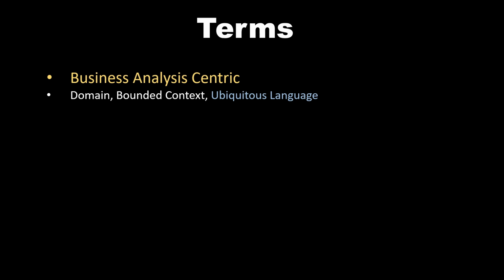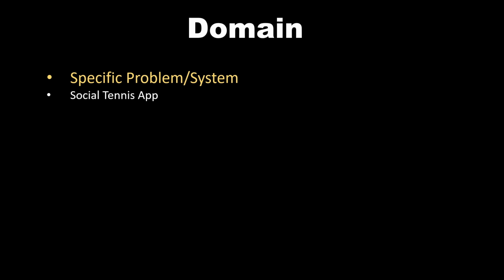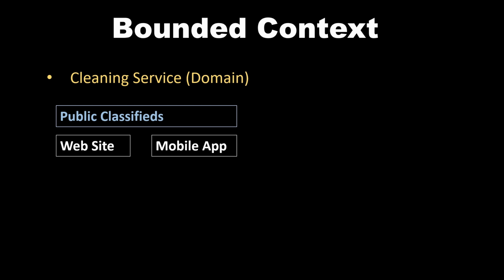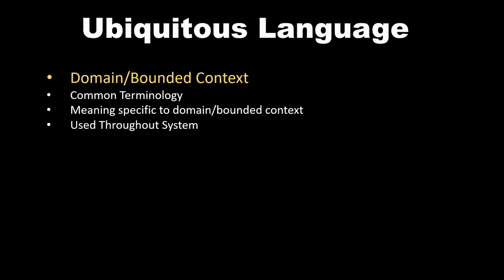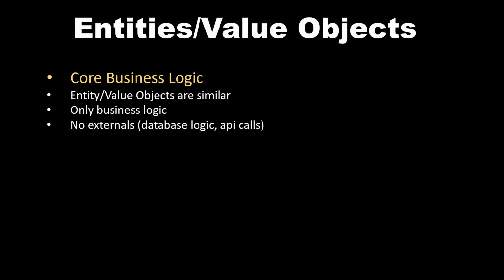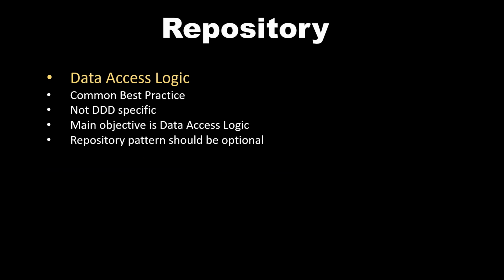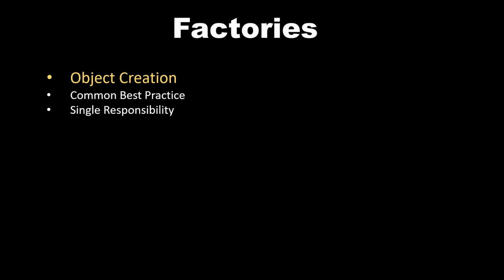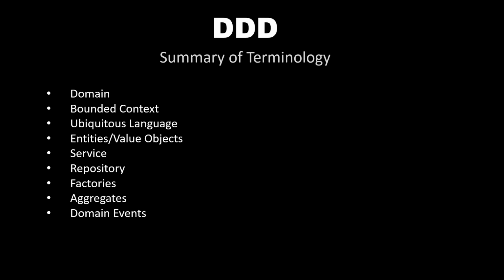Domain Driven Design - Introduction | Basic Terminology | DDD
🌟 **Relatively simple introductory explanation of domain driven design terminology. **🌟

In this video, break down the often intimidating but incredibly powerful concept of **Domain-Driven Design (DDD)** into simple, digestible chunks. Whether you're just starting out or looking to sharpen your skills, this guide will help you grasp the core principles and apply them effectively in real-world software development.

✅ **Domain**:
Understand what a "domain" is—the specific problem space or system you're working on (e.g., a social tennis app or a cleaning service platform).

✅ **Bounded Context**:
Discover how to break down complex domains into manageable, focused units for teams or technologies.

✅ **Ubiquitous Language**:
Learn about the shared vocabulary that bridges the gap between developers, business analysts, and stakeholders.

✅ **Entities & Value Objects**:
Explore the building blocks of your business logic—how to model data and behavior effectively.

✅ **Repository**:
Dive into the repository pattern, which simplifies data access and encapsulates database interaction logic.

✅ **Factory**:
Master the art of managing complex object creation, ensuring all dependencies are handled cleanly.

✅ **Domain Events**:
See how events can enable seamless communication between different parts of your system.

💡 **Why Watch?**
By the end of this video, you'll have a solid understanding of these foundational DDD concepts and how they fit into modern software development. Whether you're new to DDD or brushing up on the basics, this video is designed to make your learning journey smoother and more enjoyable.

If you found this video helpful, don’t forget to give it a thumbs up, share it with your friends, and subscribe to the channel for more content on software design, development, and best practices.

💬 **Got Questions?**
Drop them in the comments below—I’d love to hear from you and help clarify anything!